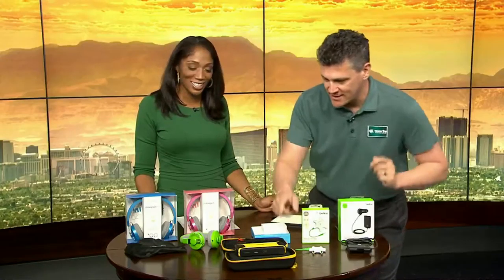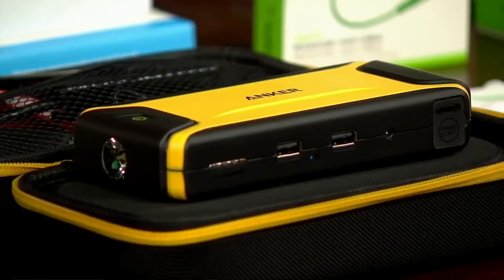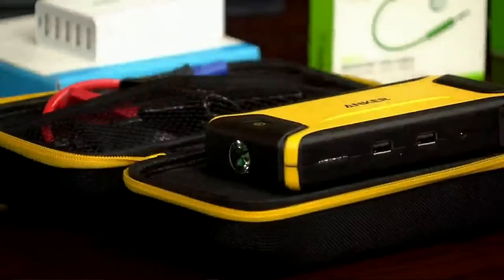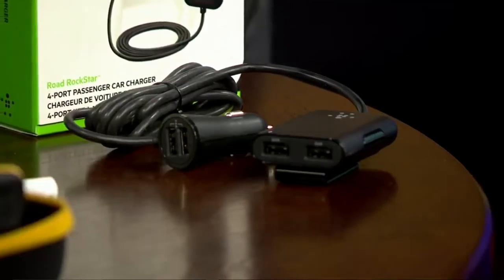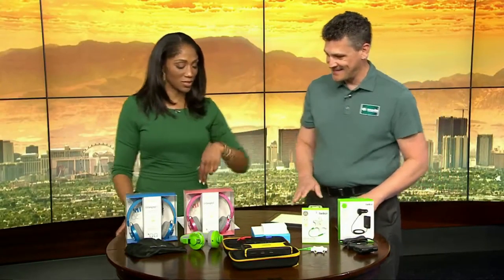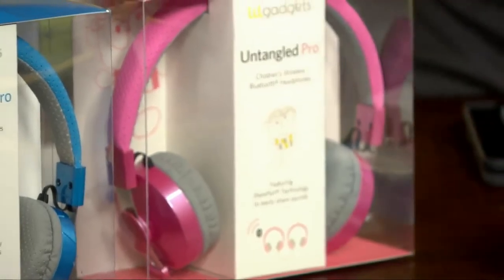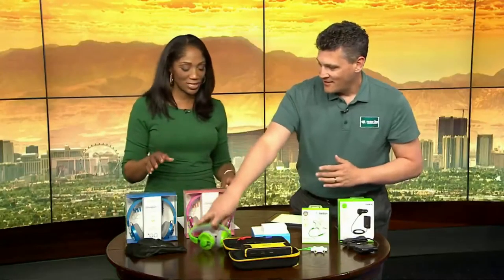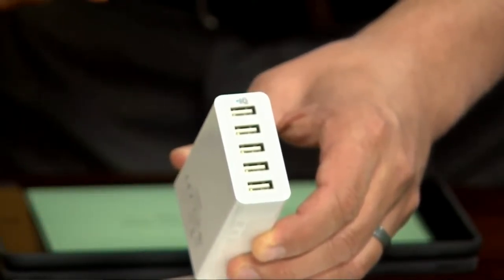Road Trip Tech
Summer vacation is upon us all and along with the hot weather comes the great family tradition of a road trip. Today Tech2U is going over some the summers hottest road trip tech to give you the safest, and most connected, family vacation this year.